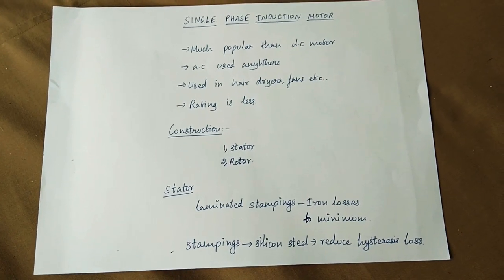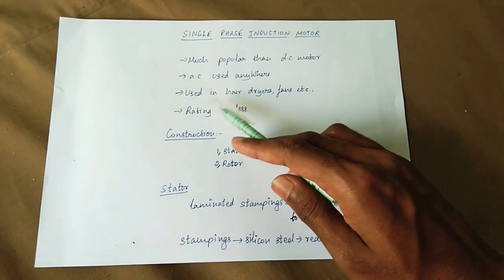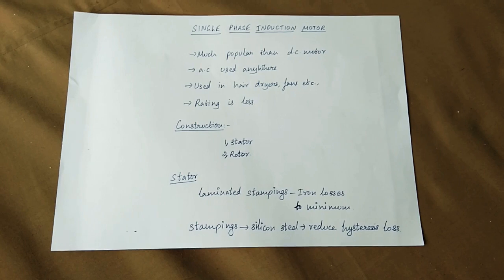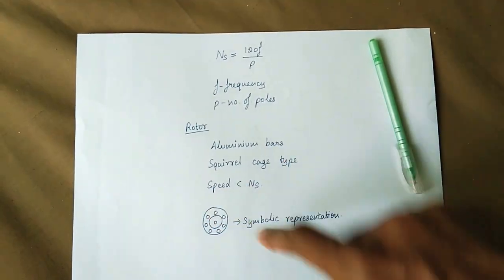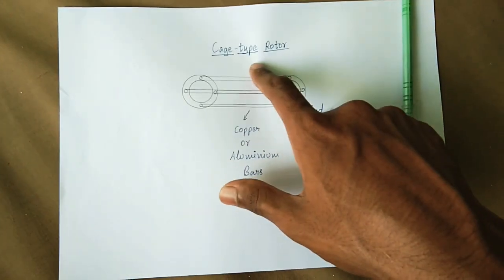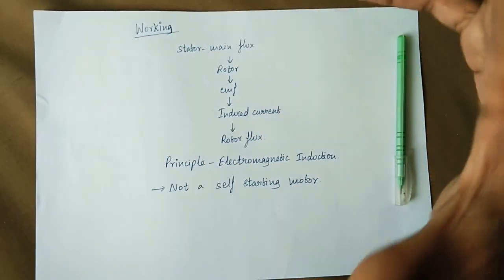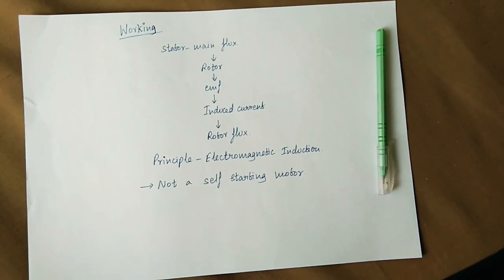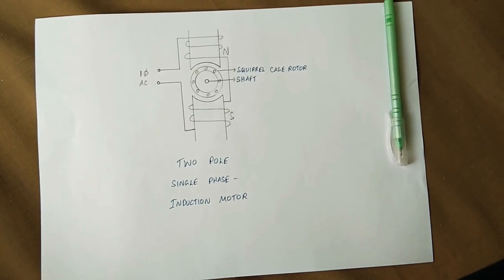Construction & Working of single phase Induction motor(Tamil) | EE | Electrical machines